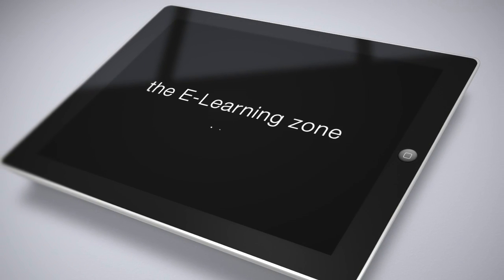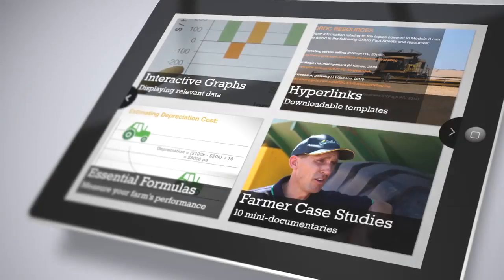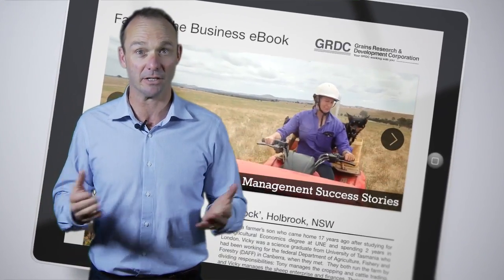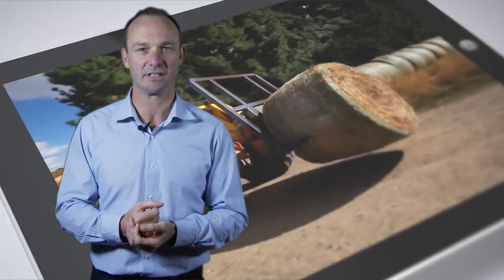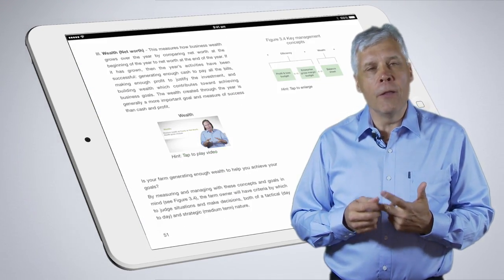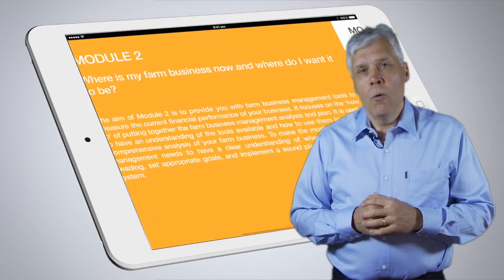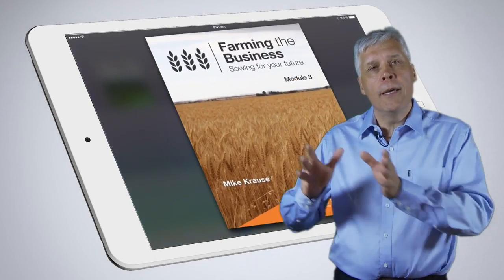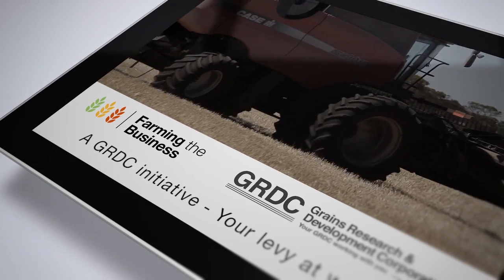Farming the Business - an overview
An introduction to the 'Farming the Business' eBook series, a comprehensive farm business management resource designed to help growers improve both the efficiency and profitability of their farming enterprise.